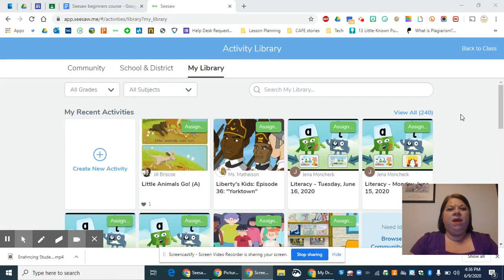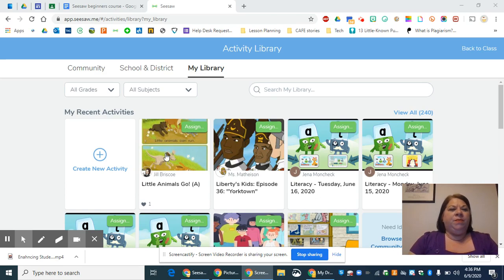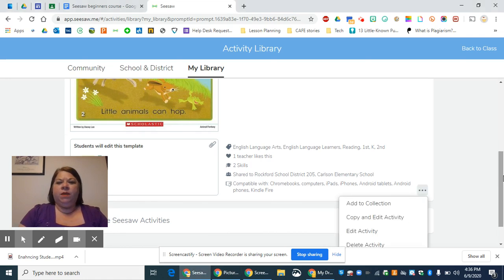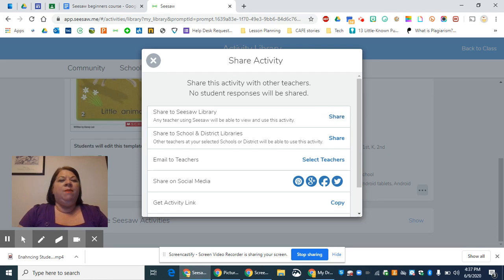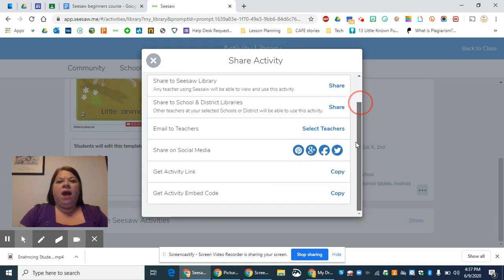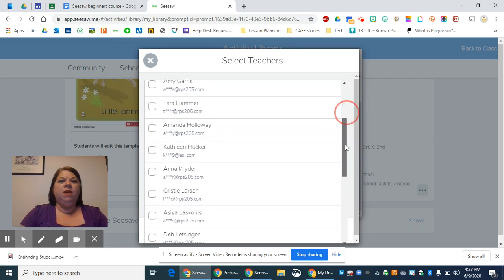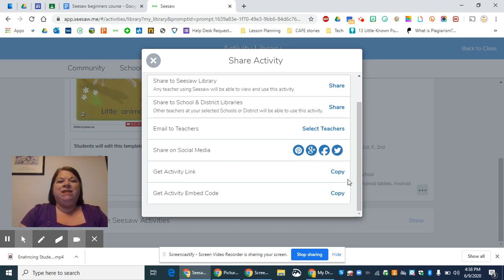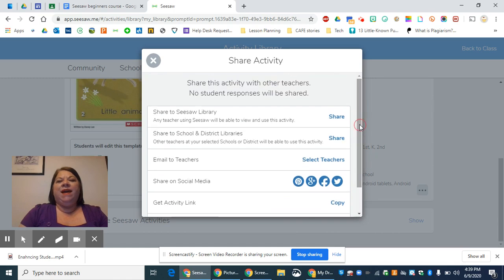Sharing Seesaw Activities with Teachers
Demonstration for sharing a Seesaw activity with anyone who is not a member of my class.